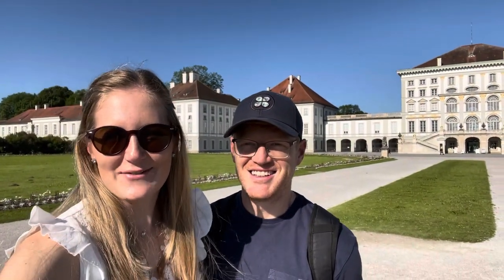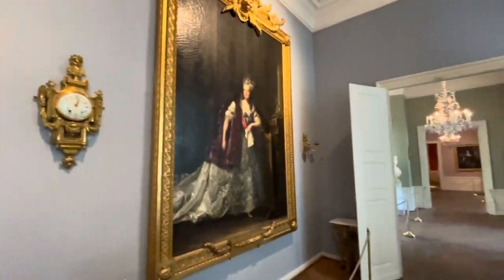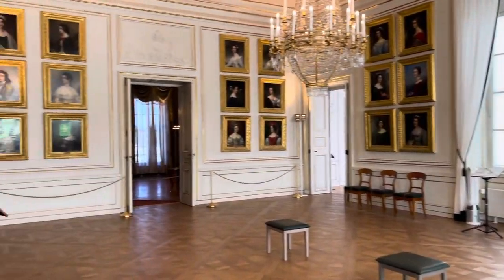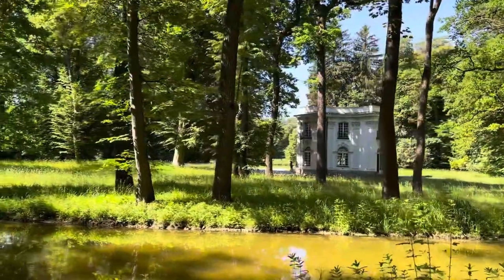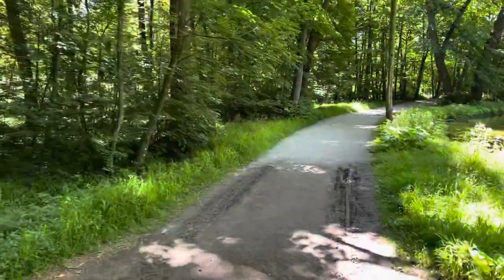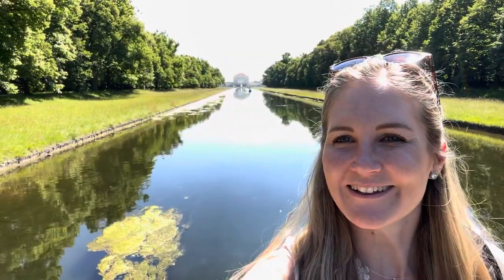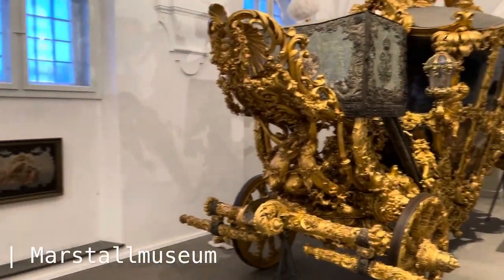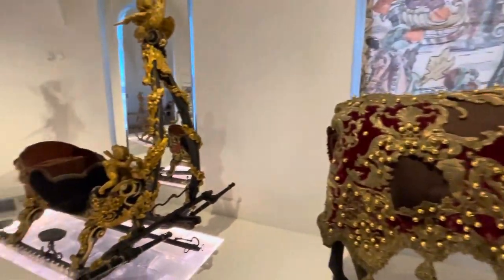Exploring Nymphenburg Palace in Munich | Top things to do in Munich, Germany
Join us on a tour through Nymphenburg Palace and its beautiful gardens!

We spent our morning exploring the inside of the palace, the smaller park palaces, as well as the carriage museum.

Getting there:
The palace is situated about 8km from Marienplatz, Munich. We took an e-scooter, and it was loads of fun! You also get to save on parking. If you do drive though, there is parking available.